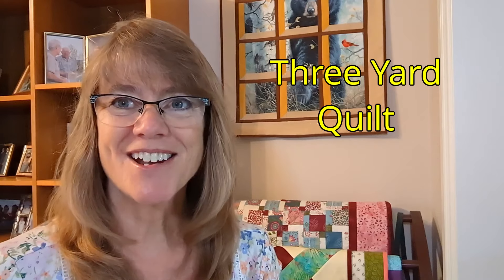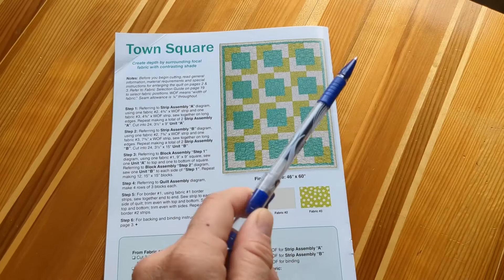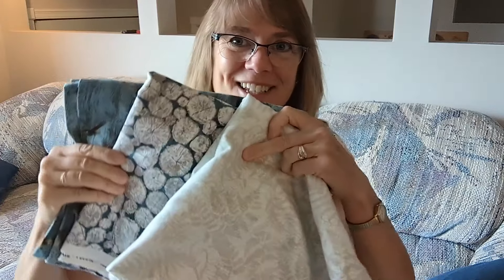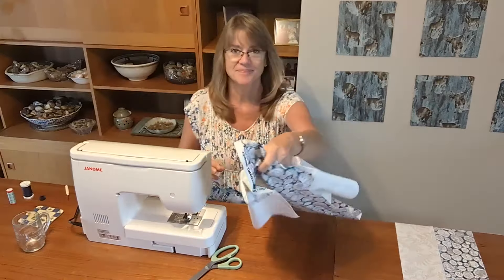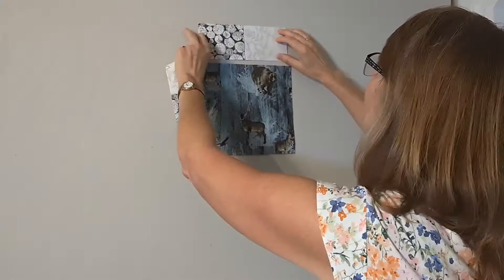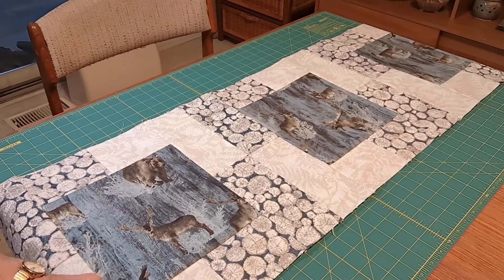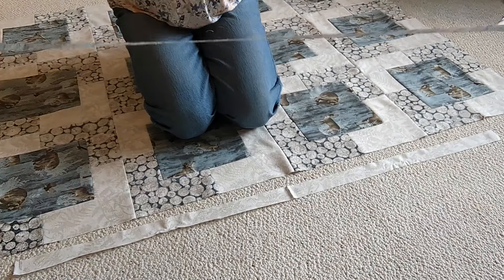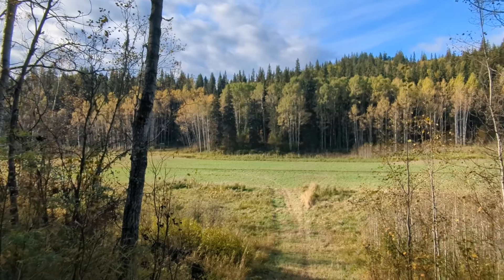Create a Beautiful "Town Square" Three-Yard Quilt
In this video I will show you how to make another eye-catching lap quilt with only three fabrics:  one yard of each!  These are great projects to create for Christmas gifts or to just have around your home to snuggle under on a cool evening.  Have fun with this project!